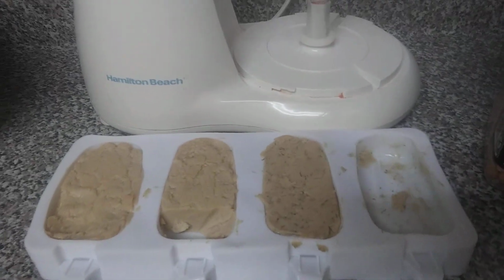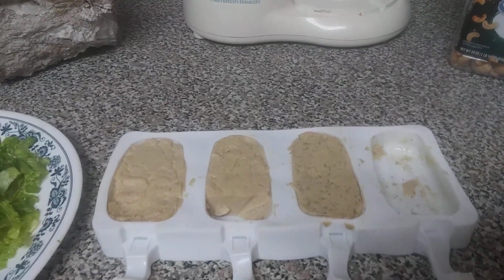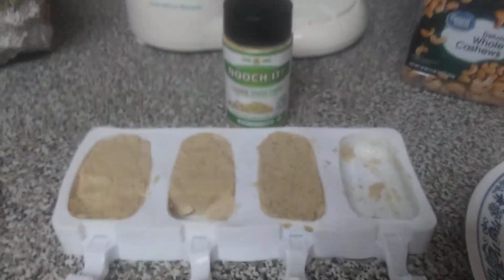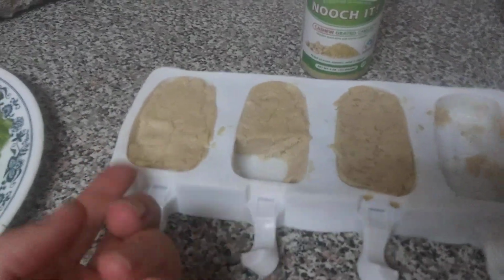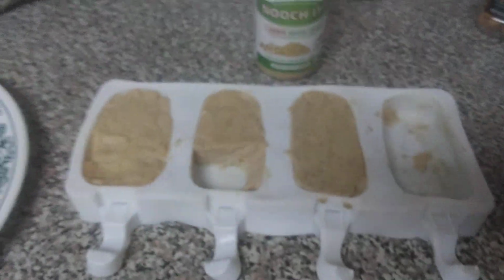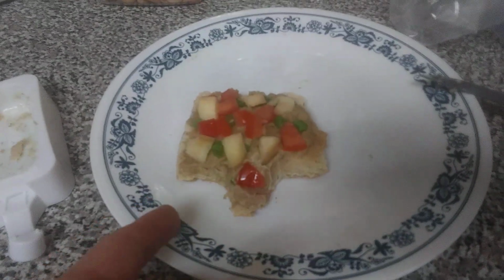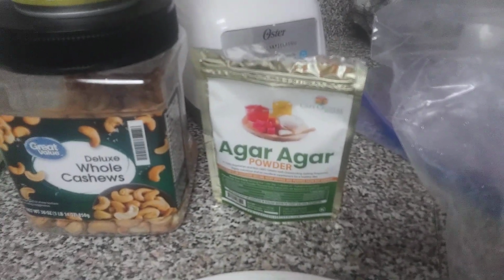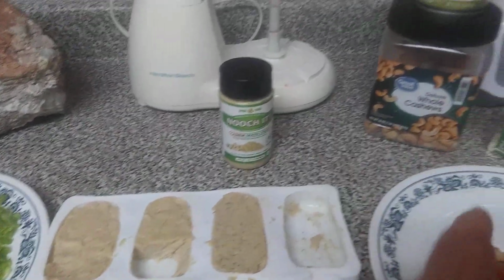Nooch It Vegan Cheese Spread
Really good version of vegan cheese and pretty healthy too. Enoy, love Chris